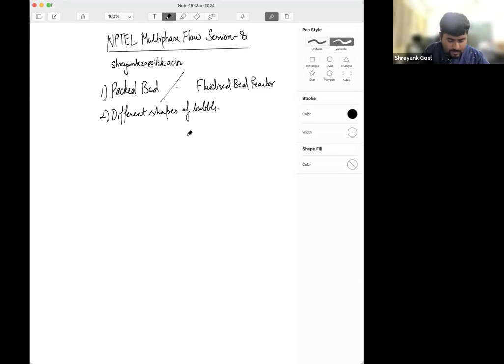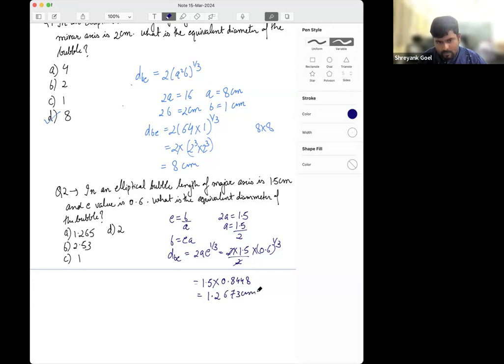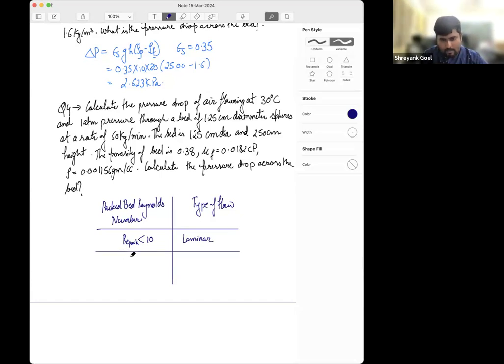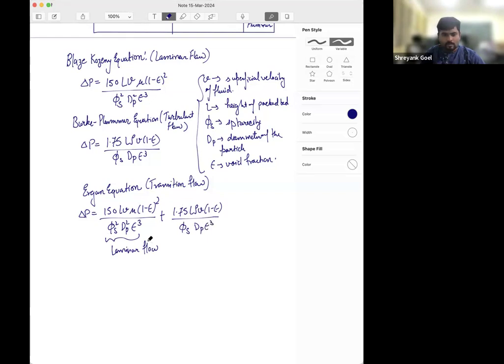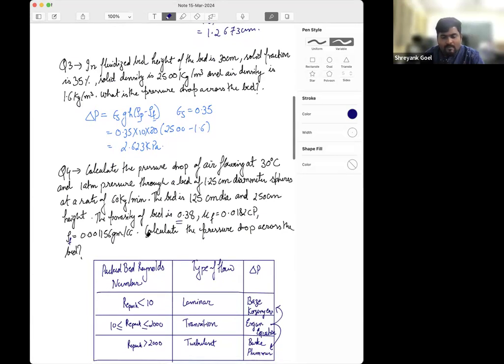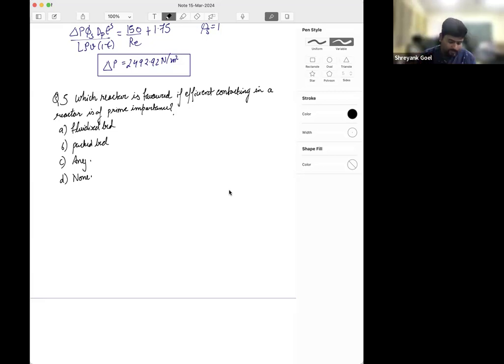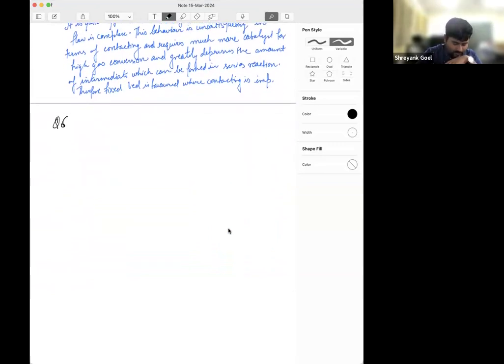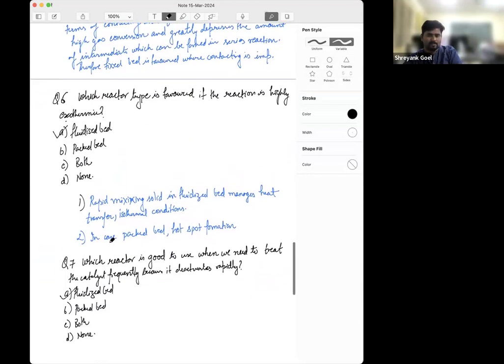NPTEL Mutiphase Flow Session 8